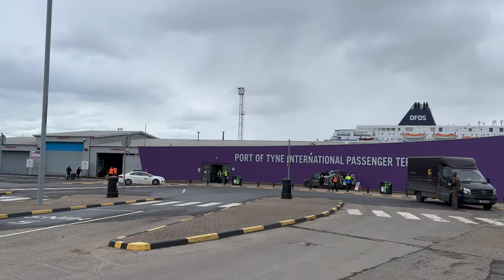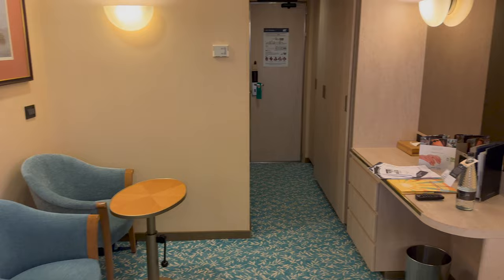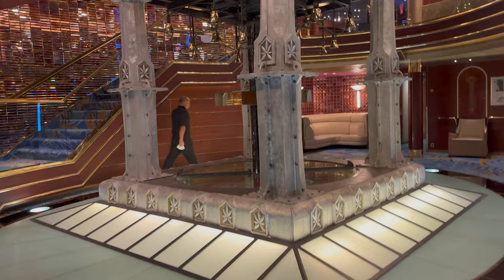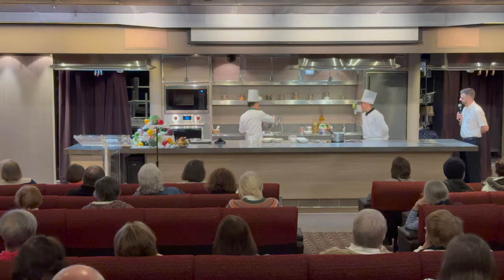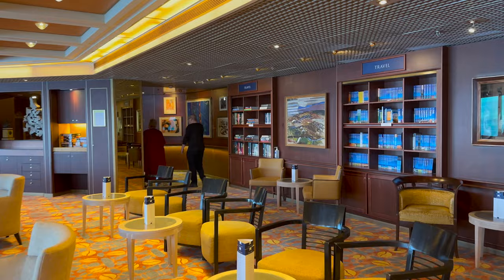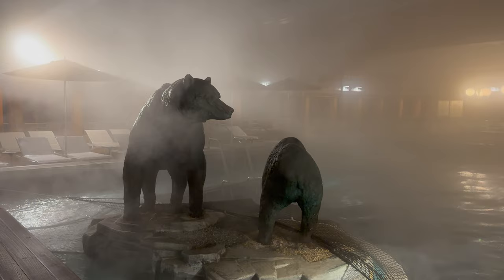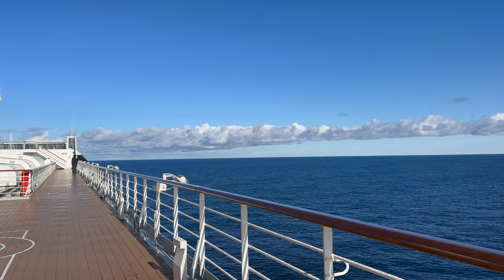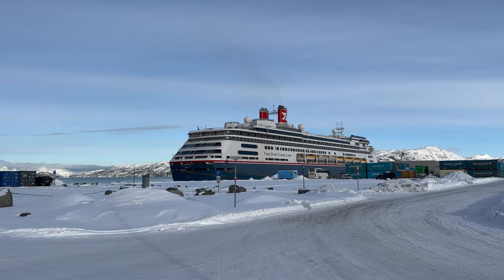Fred Olsen Bolette: Full Cruise Ship Tour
This is the MS Bolette from Fred Olsen Cruise Lines. I recently took a 9-day trip on the Bolette from Newcastle in North-East England to Northern Norway on a winter northern lights hunt

I know many of you planning a Fred Olsen cruise are keen to find out more about the MS Bolette, to see if it's a good fit for you. That's the focus of this video.

Together with its sister ship the Borealis, the Bolette is new to the Fred Olsen fleet but it’s not a new ship. Fred Olsen recently bought the ships from Holland America Line. Under its former name the Amsterdam, it took its maiden voyage in the year 2000.